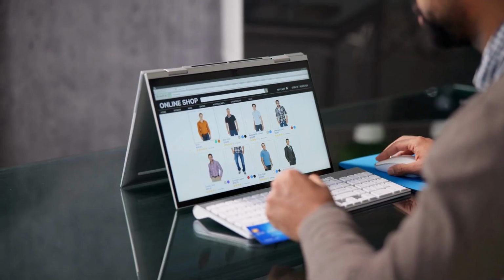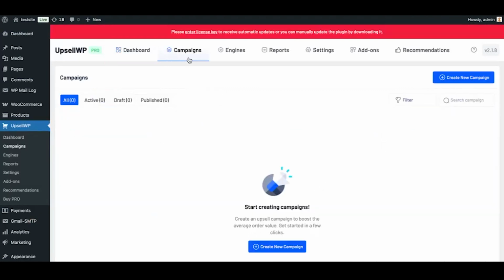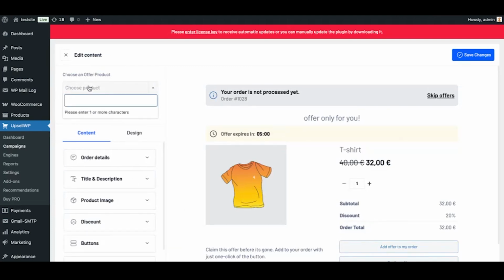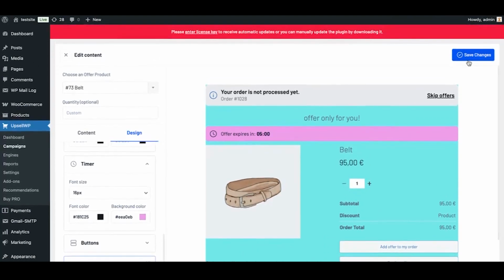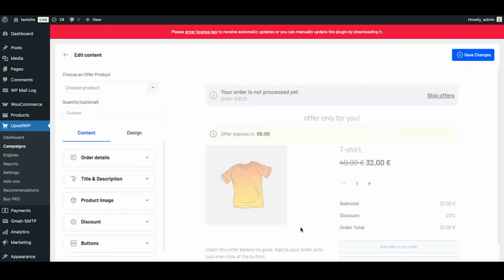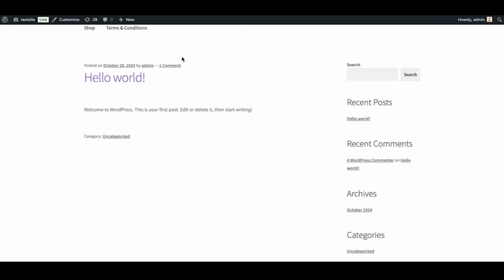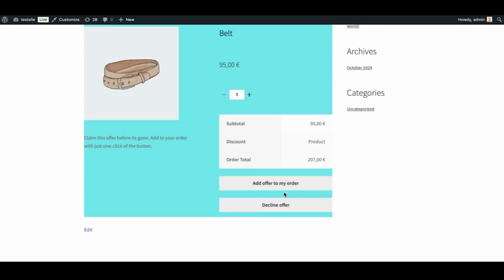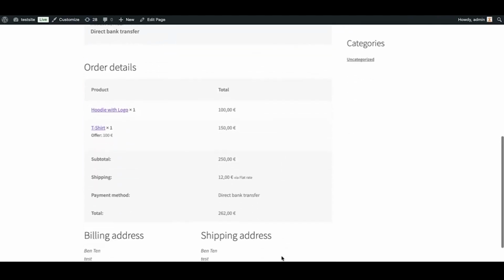How to Create WooCommerce One Click Upsell Offers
Streamline your sales funnel with WooCommerce one click upsell offers that appear right after checkout.

In this tutorial, you’ll learn to configure one-click post-purchase upsells and build a WooCommerce upsell funnel that delivers instant upsell deals without disrupting the minimal friction checkout flow. By tapping into trigger-based promotions and offering post-purchase incentives, you create a seamless sales funnel that boosts revenue through immediate add-on offers.

Discover best practices for frictionless upsell funnels and watch your higher average order value climb with every transaction.

Here’s what you’ll learn in this video:

-How to configure One Click Upsells in WooCommerce
-Creating irresistible post-purchase offers to increase conversions
-Smart strategies for upselling and cross-selling the right products
-Tips to make your offers seamless and customer-friendly

Post-purchase upsells are one of the easiest ways to grow your WooCommerce store revenue. With Discount Rules for WooCommerce Pro, you can automate these offers and make every sale more profitable.